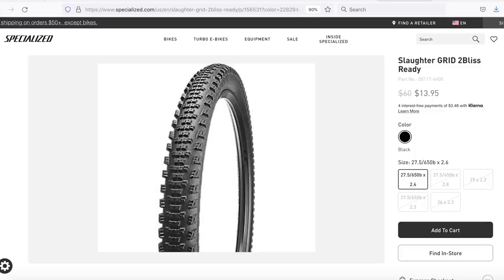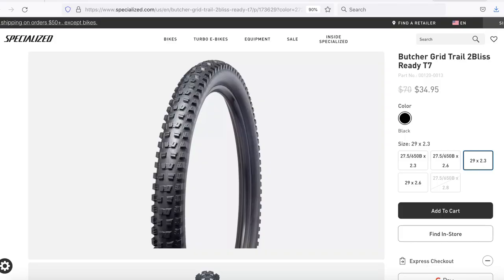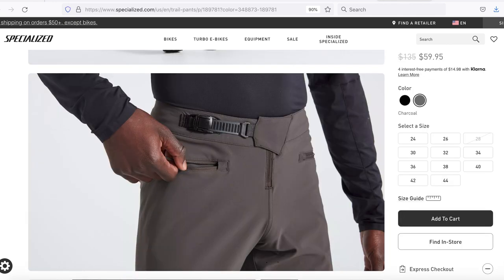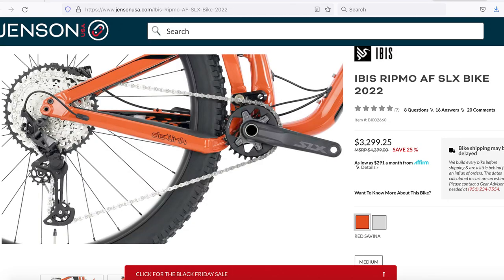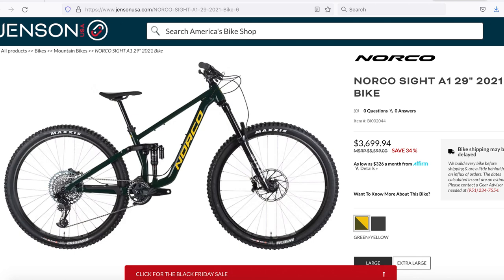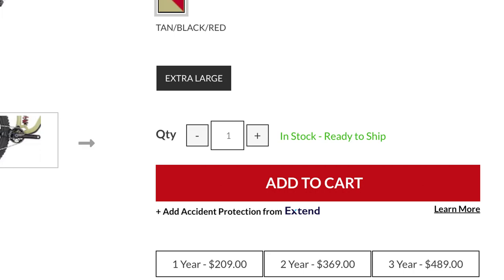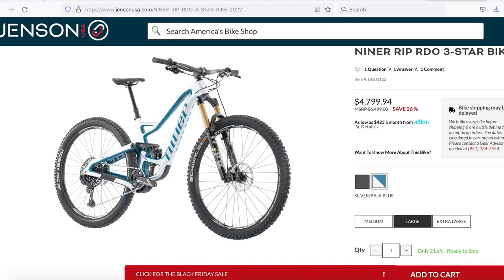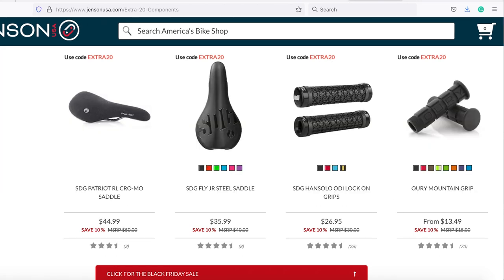BEST MTB DEALS - Before Black Friday - Specialized and Jenson USA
Black Friday savings for every mountain biker!

Video Contents
0:00 - Specialized Slaughter Tire
0:33 - Intro
1:22 - Specialized MTB Tires
2:00 - Specialized Trail Shorts
2:43 - Vital Gear Club Closeouts
3:30 - Ibis Ripmo AF SLX
4:03 - Ibis Mojo 4
4:45 - Norco Sight A1
5:10 - Norco Fluid FS 2
5:54 - Marin Alpine Trail XR
6:40 - Niner RIP RDO
7:31 - MTB SHOES